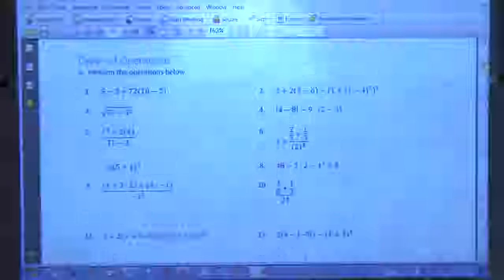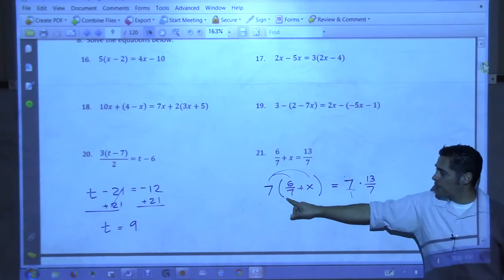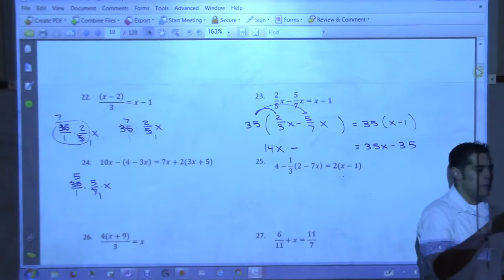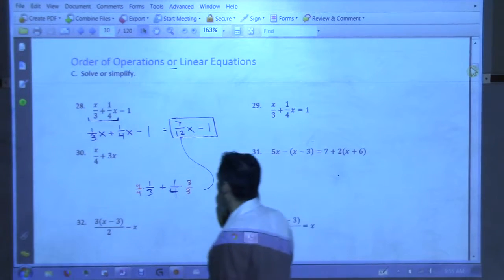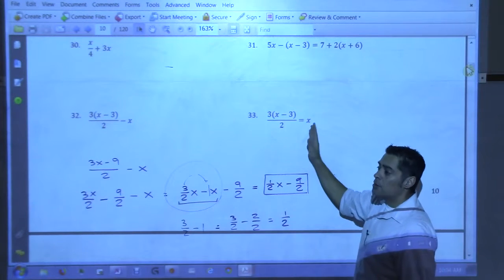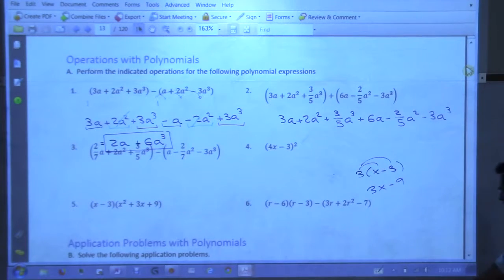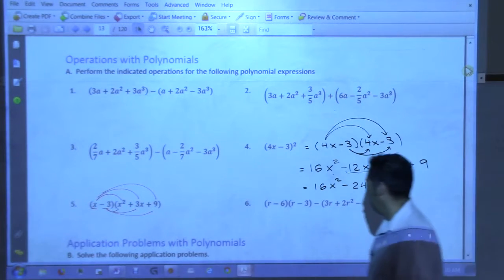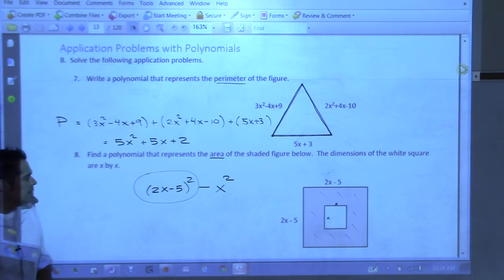1314 Day3 part1